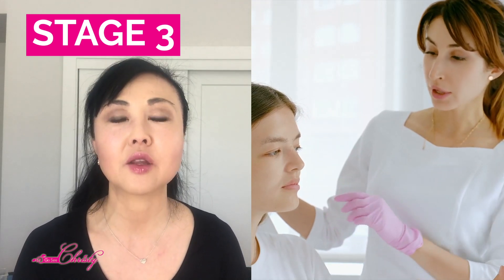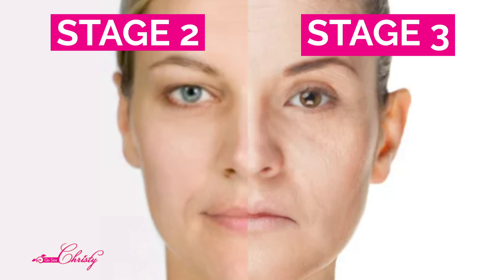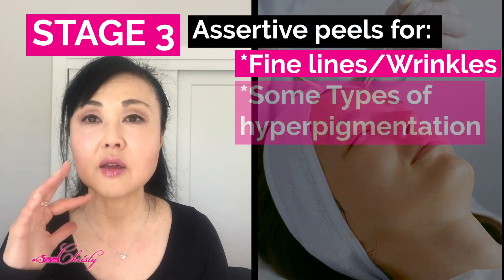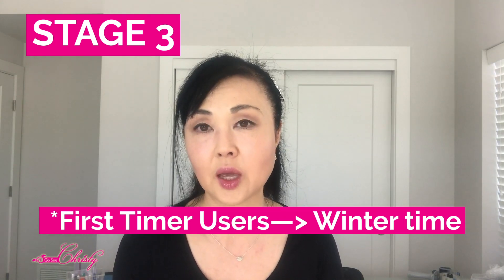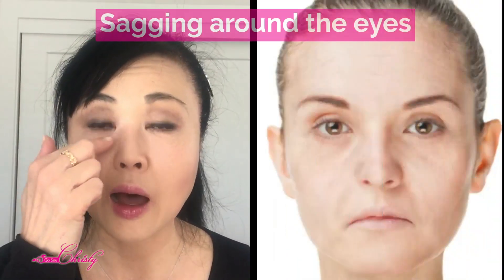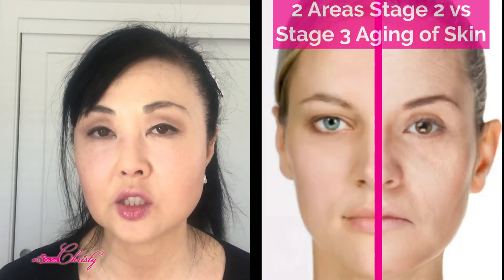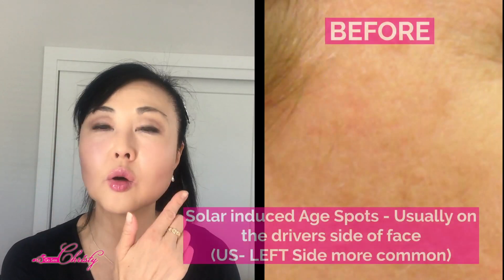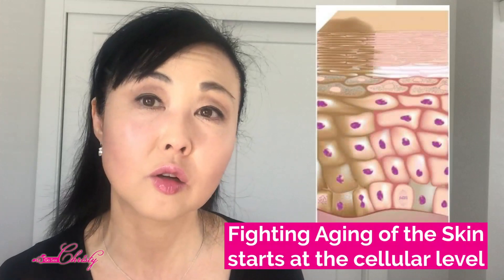How To Treat Stage 3 Aging Skin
AVOID MIXING THESE ANTI AGING  PRODUCTS WITH THESE INGREDIENTS:
This Stage is the most confusing for most PROS.
It is MORE Common to OVER treat at this stage because there needs to be a delicate balance between prevention and treating the skin.

It is also where MORE premature aging can occur in an attempt to OVER Treat the skin such as overdoing it on the peels, over stimulation causes prolonged inflammation.

It is NOT completely the Pros fault.  Many younger ladies come in asking for these types of treatment. Our jobs as pros is to REALLY nail DOWN the consultation and understand the clients skins history BEFORE administering any type of treatment.

Topics covered:
Differences between Stage 2 and Stage 3 of Aging Skin
One major difference between Stage 2 and Stage 3 of Aging skin

Performing over 26k treatments in over 13 years:
*ONLINE PROFESSIONAL SKIN ANALYSIS AND CONSULTATION***